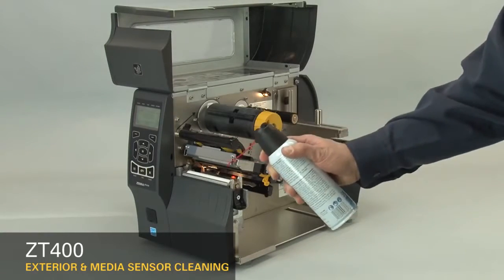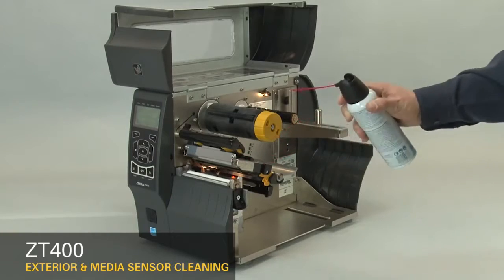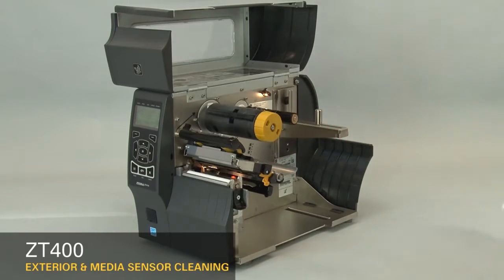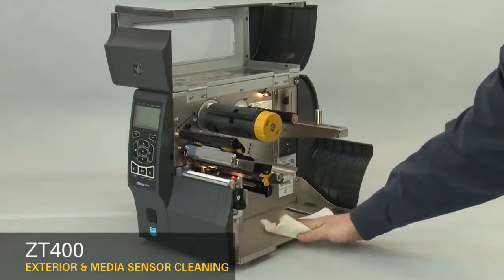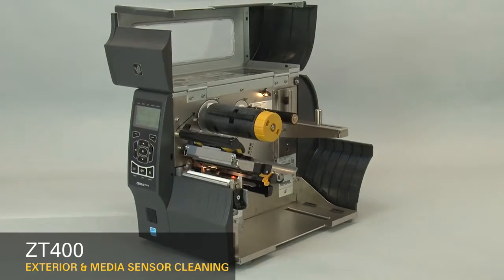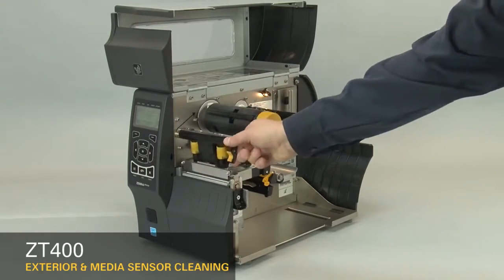วิธีทำ Cleaning Media Sensors & Exterior ZT410 Printer Thermal Printers พิมพ์สติกเกอร์ บาร์โค้ด